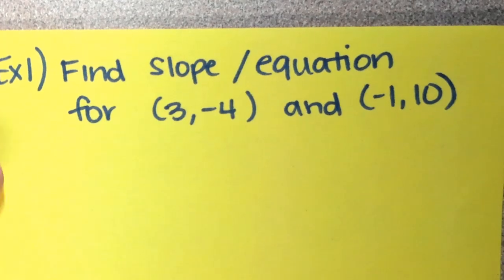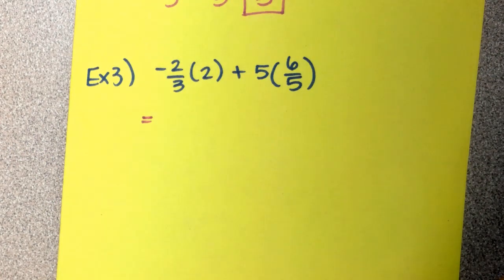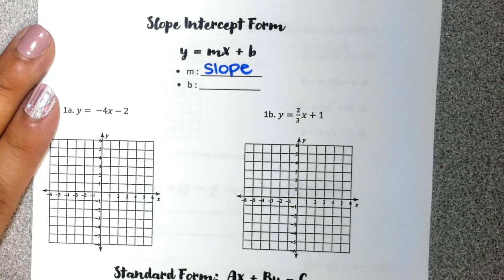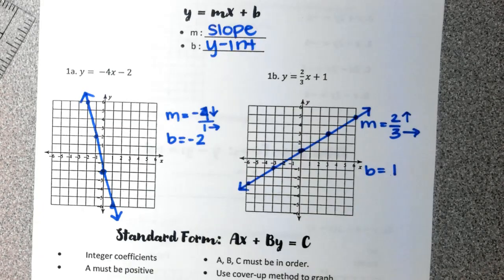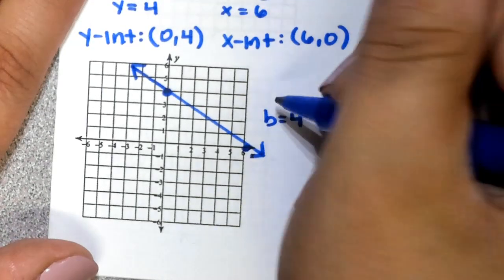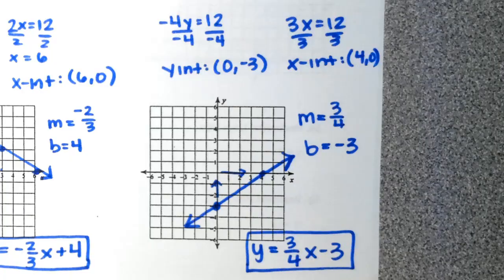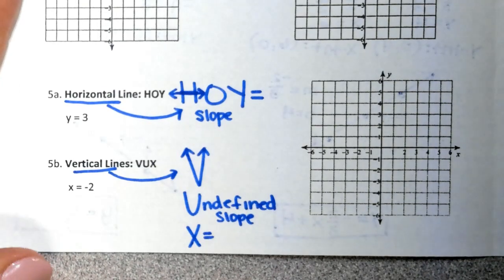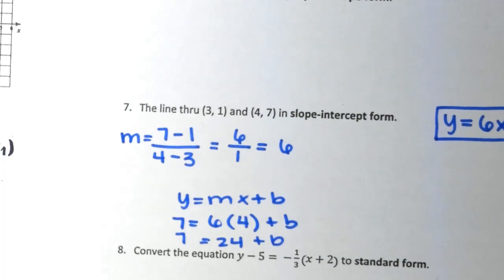Writing Linear Equations in Different Forms